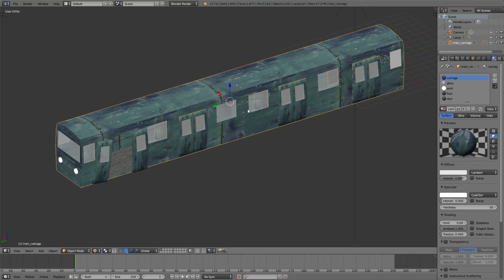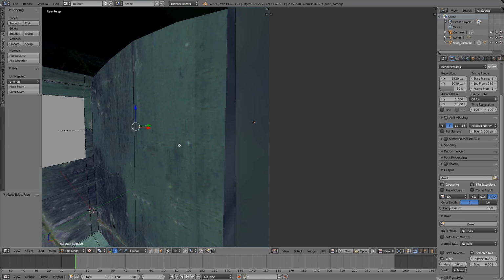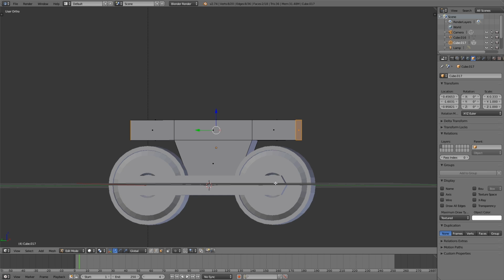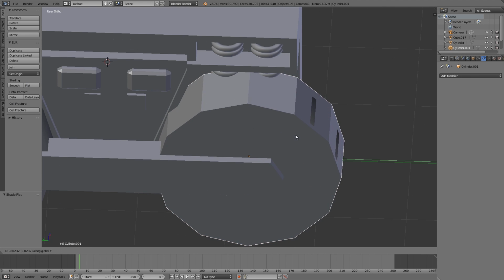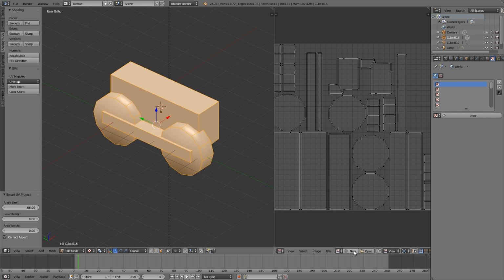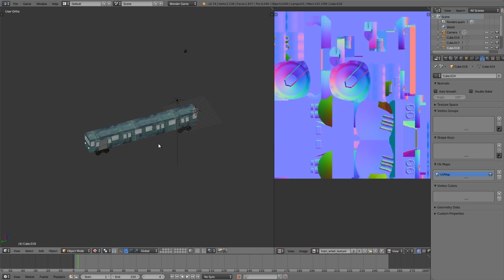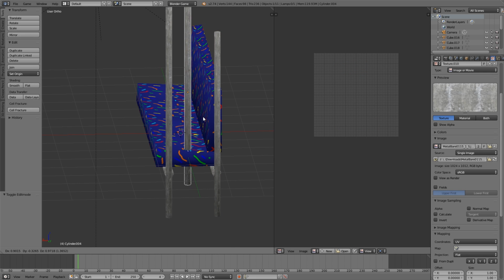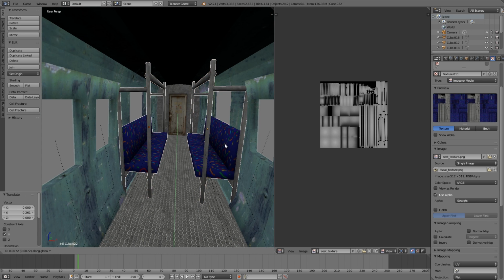Project Assets: How to model a Train carriage - Part 2 (final)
In this tutorial we go over finishing our train carriage which includes, modeling, texturing and baking for the wheels, chairs and cabin doors.
We cover baking and combining AO with textures as well as normal maps for low poly objects.

Stay Inspired!